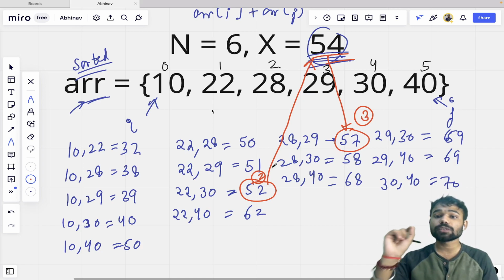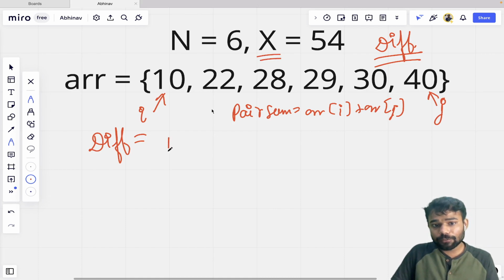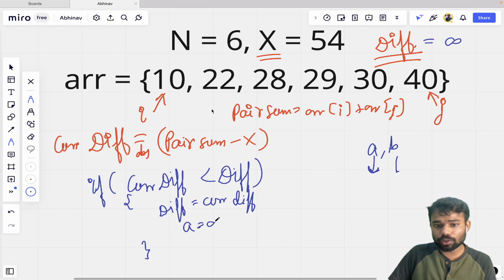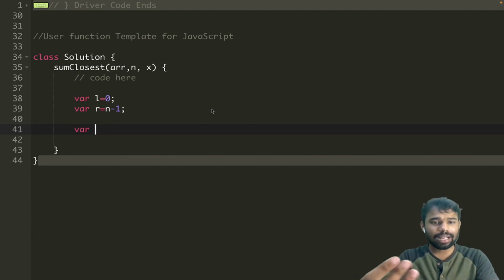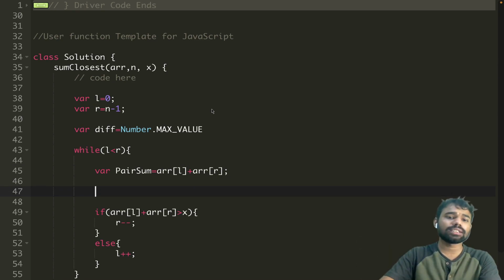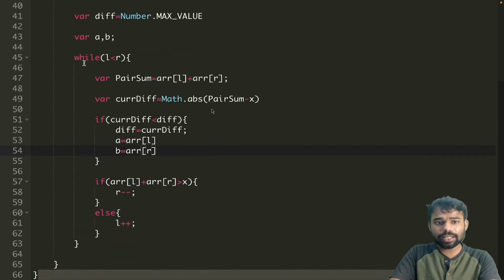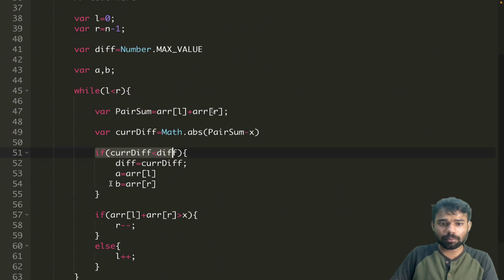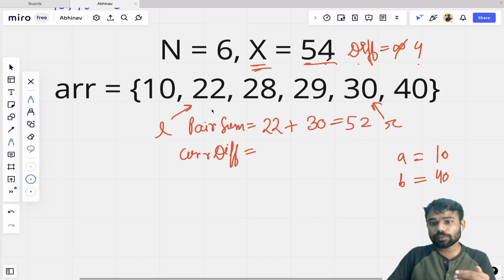FunctionUp India's #1 Placement Bootcamp Google Chrome 2023 03 14 15 11 04